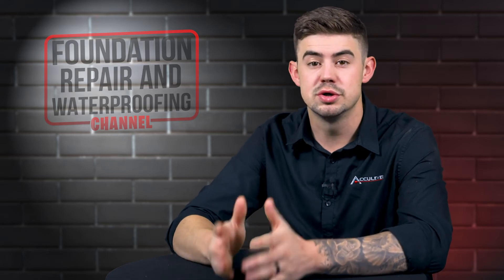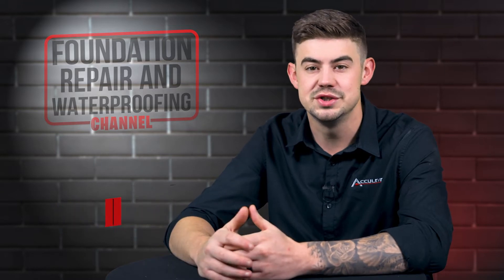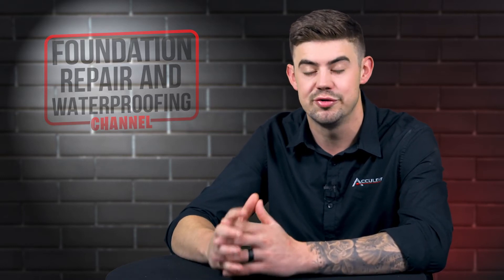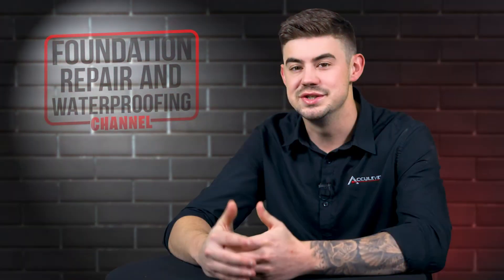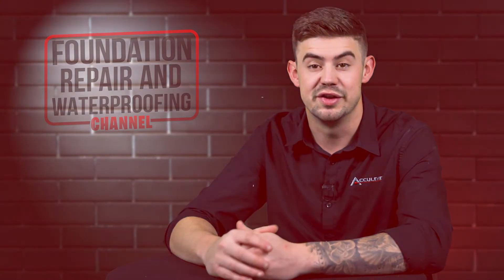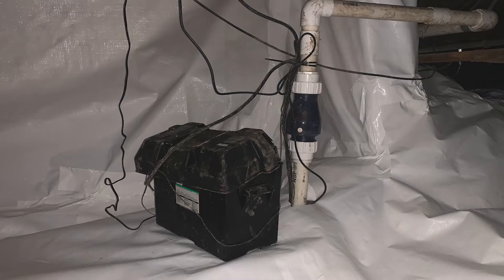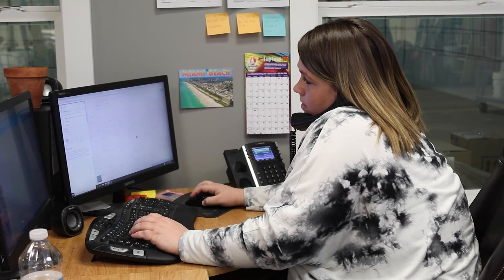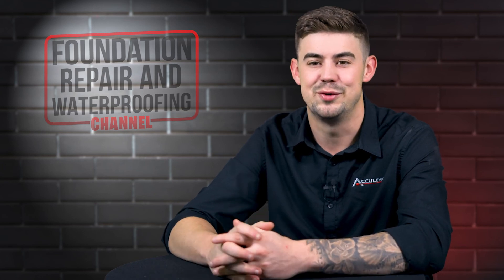Crawlspace 101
What Should I Know About A Home With A Crawlspace?

Crawlspace foundations don't have the versatility of a basement but they do offer homeowners easy access under their homes. This can be convenient if a repair needs to be made to their plumbing or HVAC. In this video, Nolan Beery explains the advantages, disadvantages, and how to maintain your crawlspace.
Nolan Beery has been around the foundation and waterproofing business since His family started Acculevel in 1996. He has worked at Acculevel full-time since 2018.

TIMESTAMPS
►0:00 Introduction
►0:43 What are the Advantages of the Crawlspace foundation?
►1:20 What are the disadvantages of the Crawlspace foundation?
►1:53 What Maintainance does a Crawlspace foundation need?
►2:42 Outro